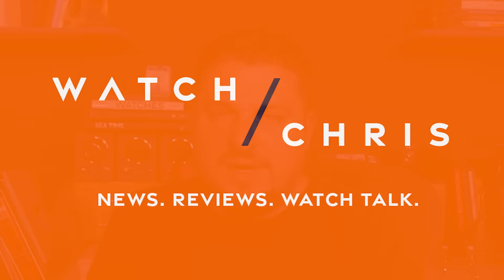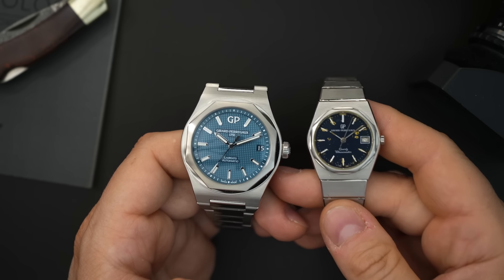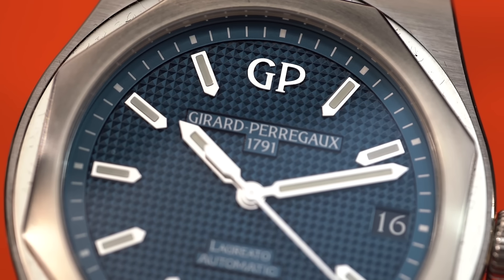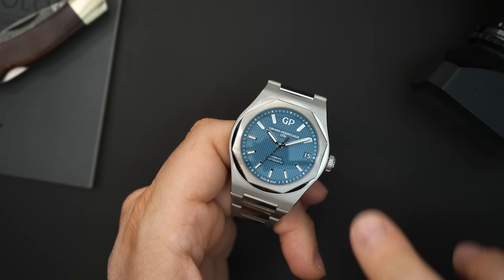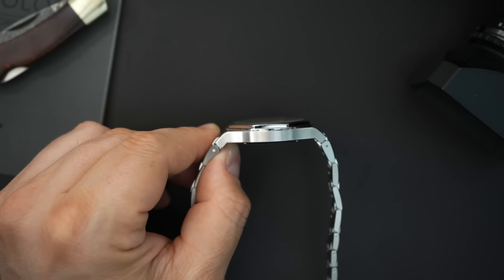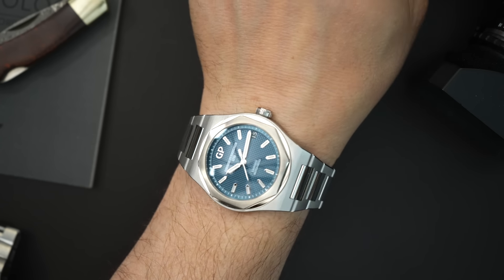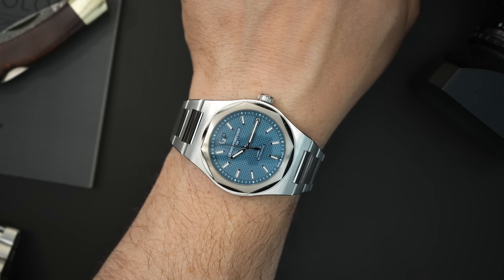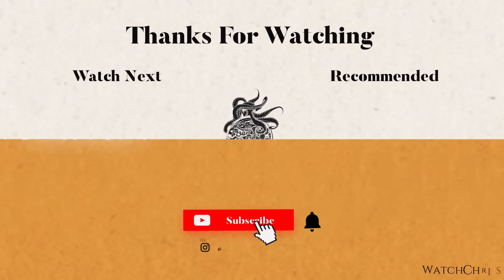Best Alternative To The AP Royal Oak? Girard-Perregaux Laureato Clous De Paris 42mm Blue Dial Review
Visit WatchChrisBlog.com